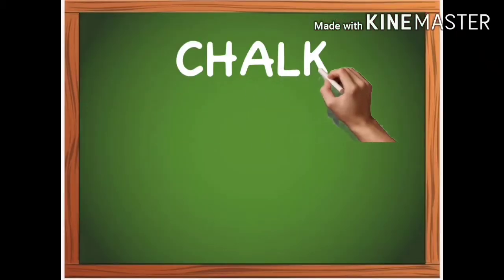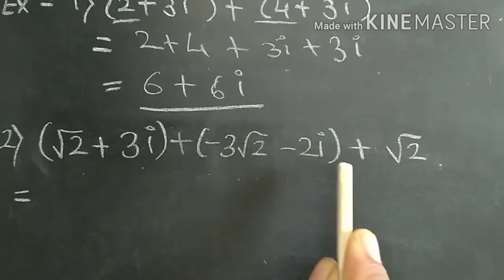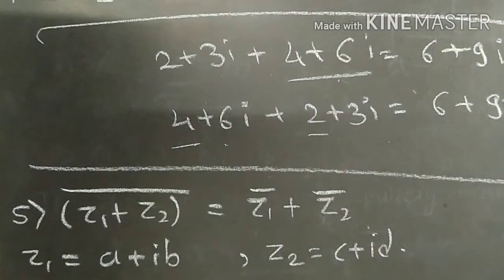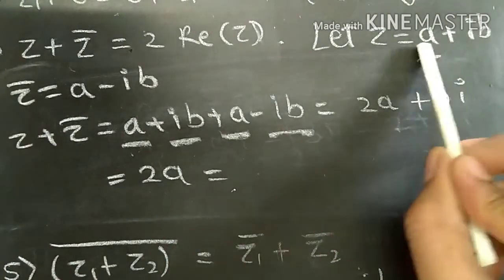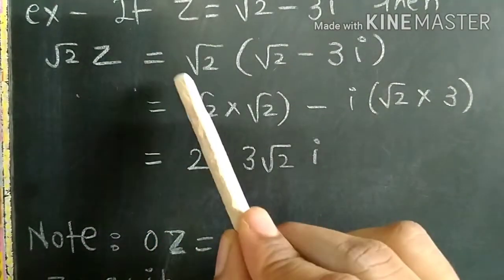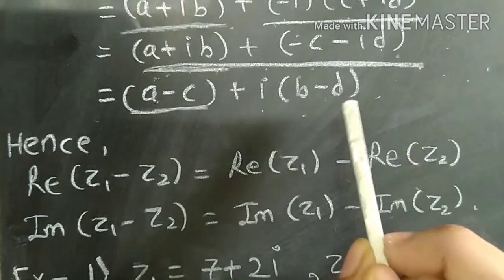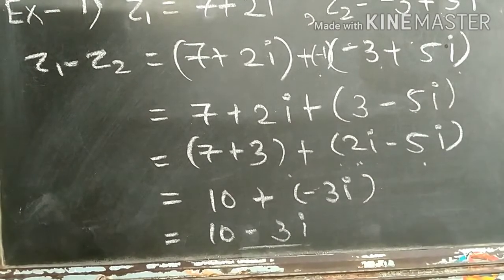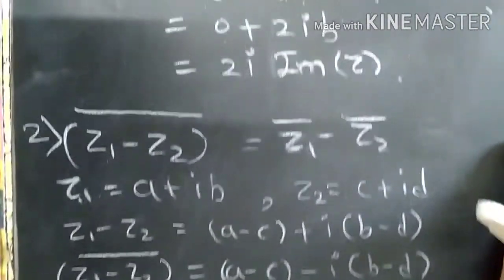#4 complex Numbers | 11th standard Maharashtra board | Part 4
Hello friends
I'm Komal Badgujar
Msc maths

Complex Numbers class 11th
Topic : addition and subtraction of complex Numbers
Maths part 2

If you have any doubt write in comment box